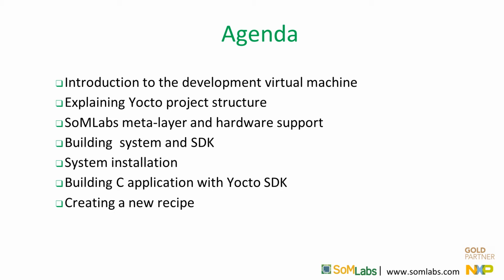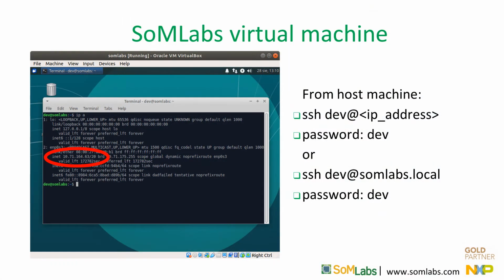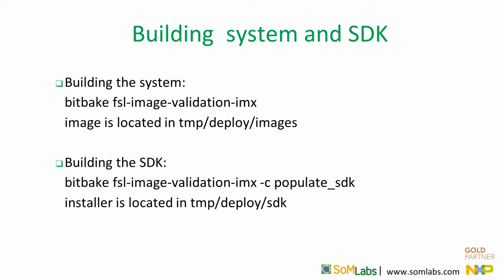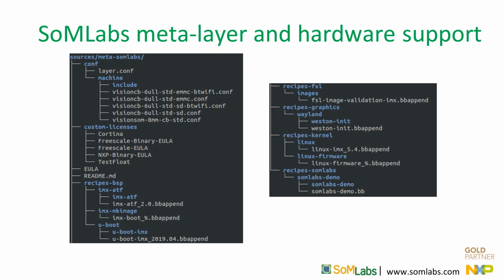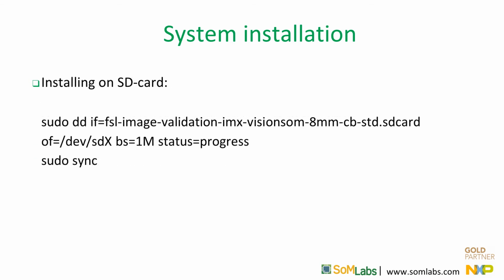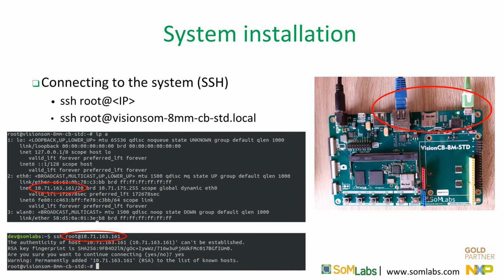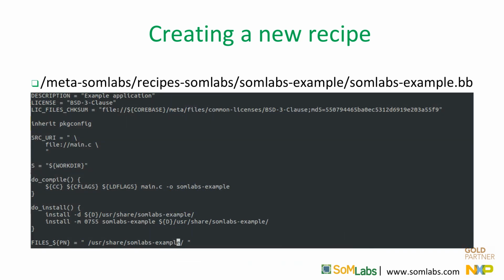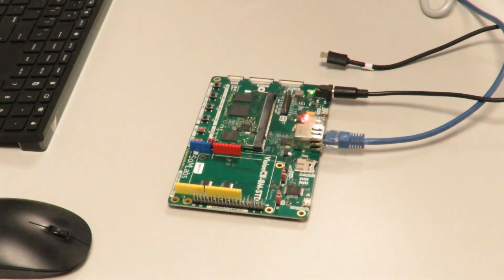Embedded Linux Training (I.MX8M Mini): first steps with Yocto # 1. Building a Yocto Image and SDK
First part of webinar focused on first steps with Linux Yocto and VisionSOM-8Mmini SOM modules.

The online workshop has been prepared for engineers who are interested in using a microprocessor with Linux. SoMLabs Evaluation Kit is the training platform - info about eval kit